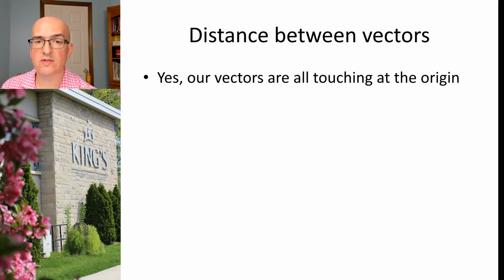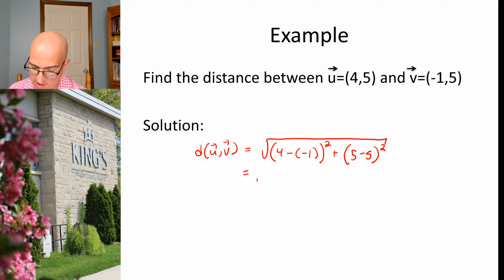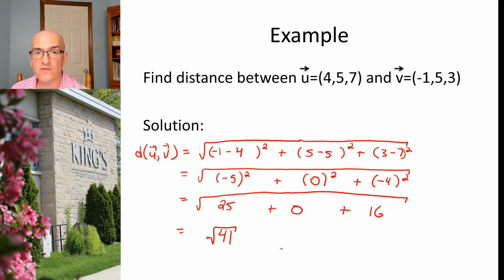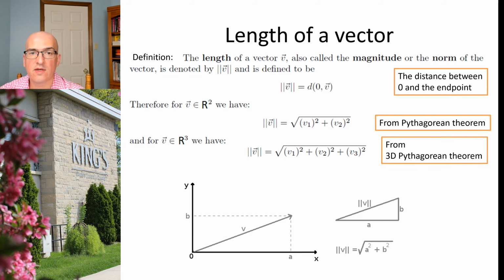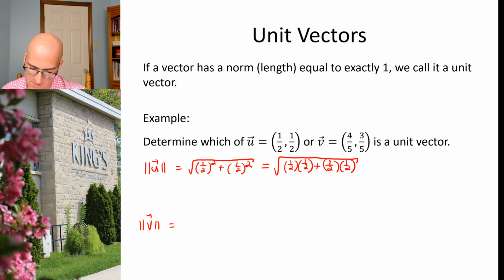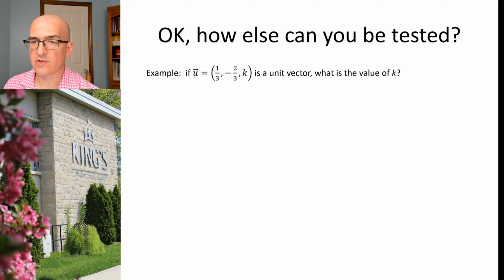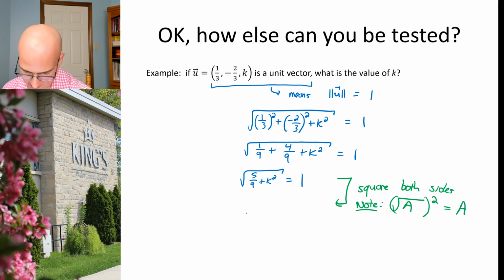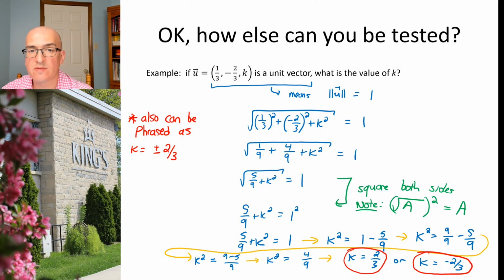math1229A 1 1v2